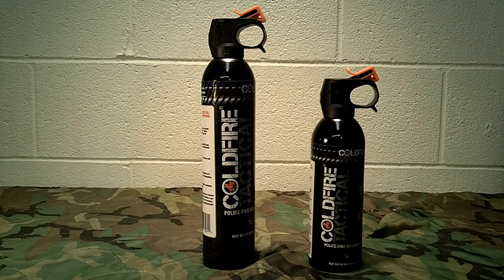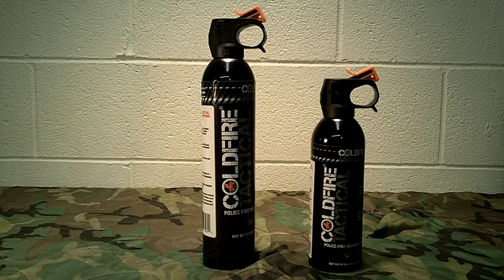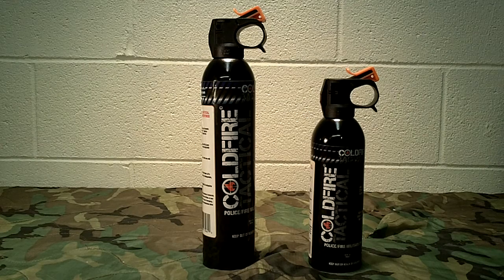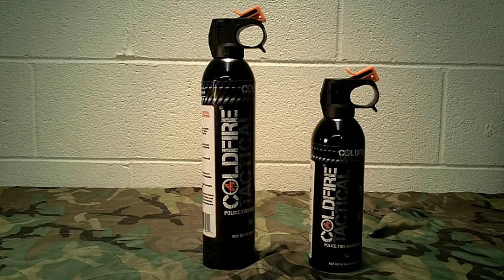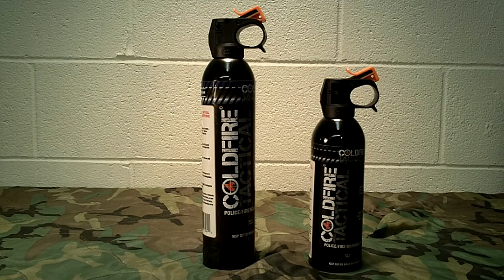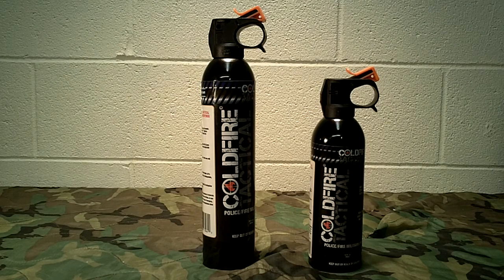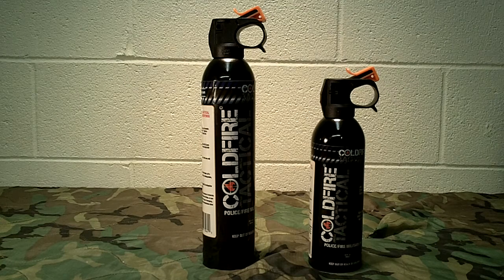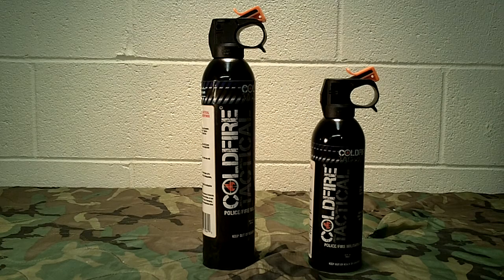Cold Fire Tactical (Fire Extinguisher Agent) Part 1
We take a look at Cold Fire.

Below are some other videos, information and where to buy.

Cold Fire Tactical™ is an environmentally friendly fire extinguishing agent, leading the way in fire fighting technology and revolutionizing the way we combat fires. Cold Fire™ gets its name from its extraordinary ability to remove heat from any object in which it comes in contact. Cold Fire™ works to remove heat and the hydrocarbon fuel source from a fire suppressing it faster than traditional chemical extinguishers.

Cold Fire™ will extinguish class A & B, D and K fires – including grass and brush, cars and tires, metals, hydrocarbon fuels like gas and diesel, and polar solvents like acetone and ethanol. It is completely non-toxic and biodegradable. Cold Fire wetting agent is classified by Underwriters Laboratory (UL File EX4660) for Class A and B fires* and is on the EPA’s Signficantly New Alternative Policies product list.
*Cold Fire wetting agent concentrate, when added to water in concentrations of not less than 0.15% for Class A fires and not less than 1.5% for Class B fires.